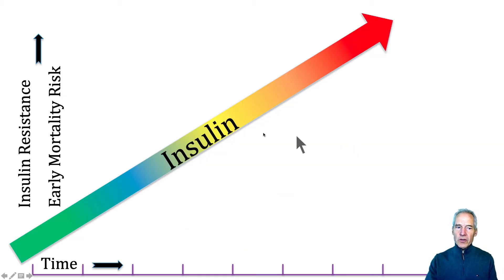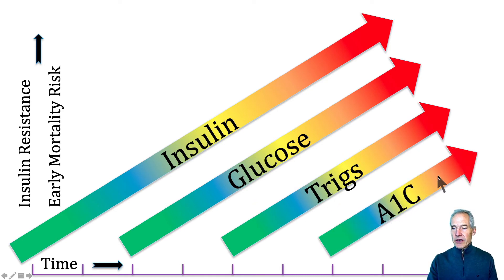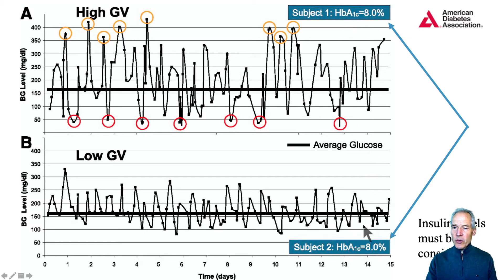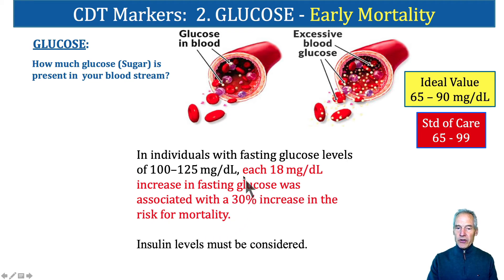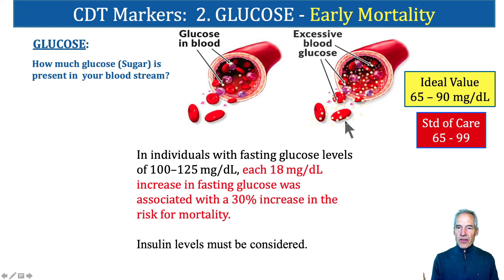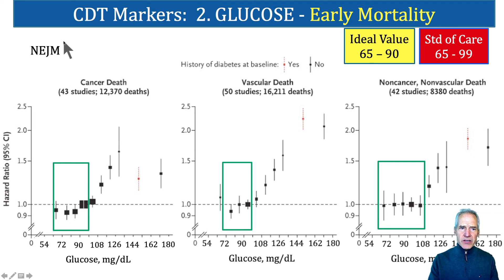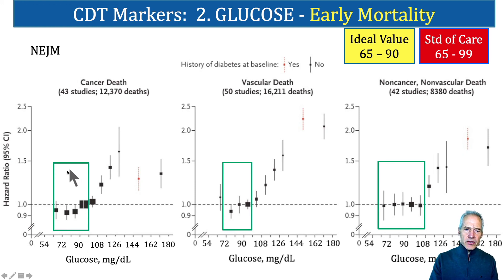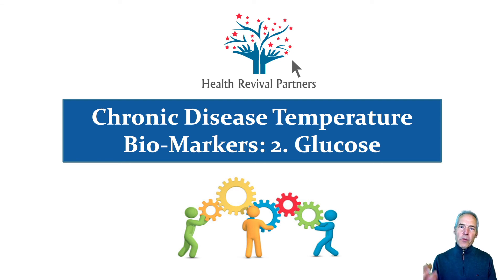Fasting Glucose Levels and Early Mortality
Glucose is a high energy substance that also may create chronic inflammation if it stays elevated above optimal levels. We show here how glucose fluctuates. Importantly, we show how glucose levels impact your risk for early mortality.